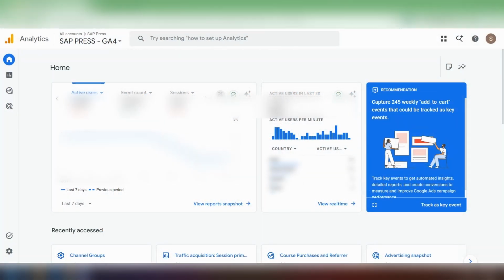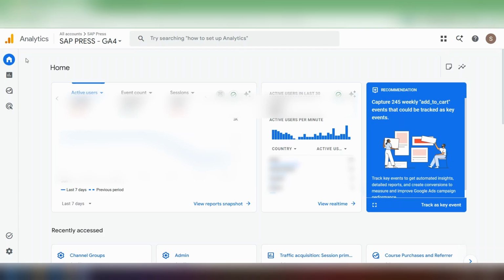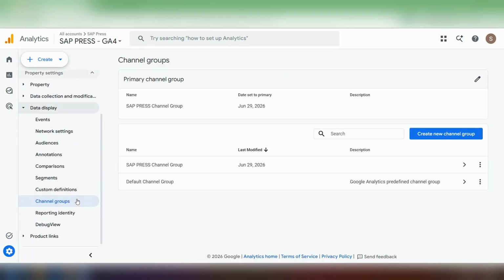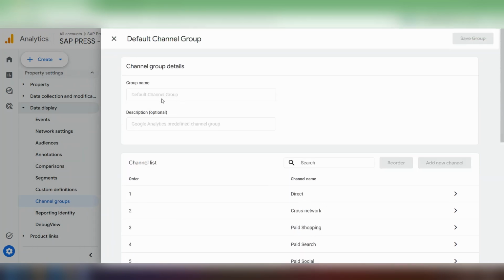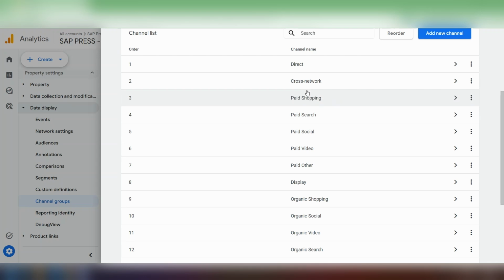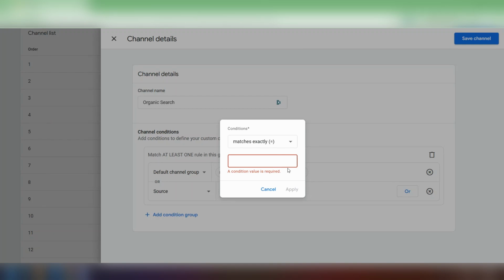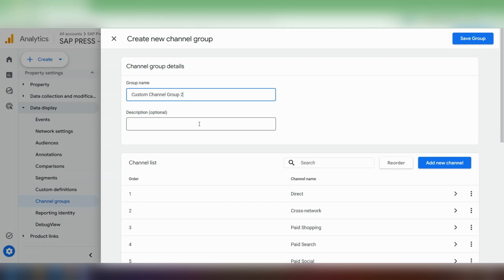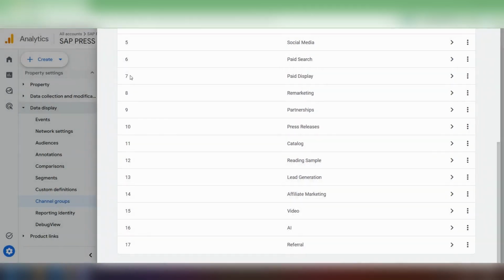How to Create a Channel Group in Google Analytics 4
How do you create a channel group in GA4? Google Analytics 4 assigns every session to a channel based on source, medium, and campaign parameters, and it ships with 19 default channels that you can't edit. In this video, we show you how to create a custom channel group so you can rename, reorder, and add your own channels to fit how your traffic actually behaves.

You'll learn:

- How GA4's default channel group works and where to find it under Admin and Data Display
- What the unassigned channel is and why traffic ends up there
- How to create a new channel group as a copy of the defaults and customize it from there
- How to fix regional search engine traffic that GA4 misclassifies as referral by adding a Source condition to Organic Search

🔗 For more tech knowledge, check out Rheinwerk Computing!